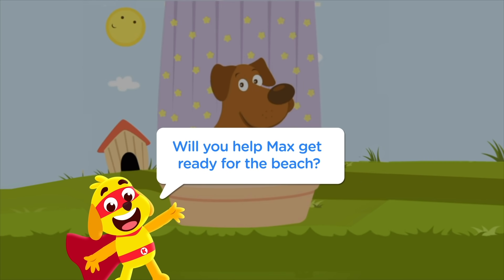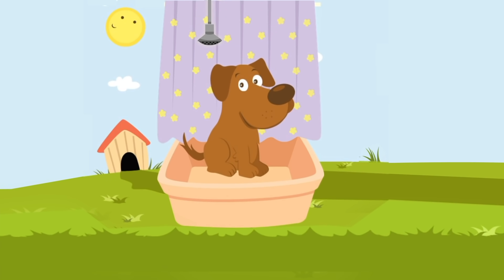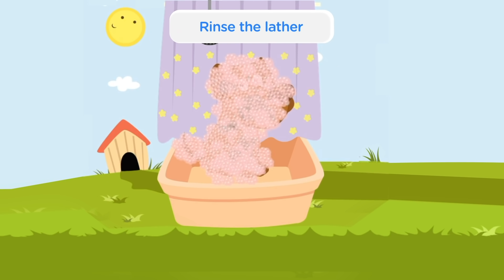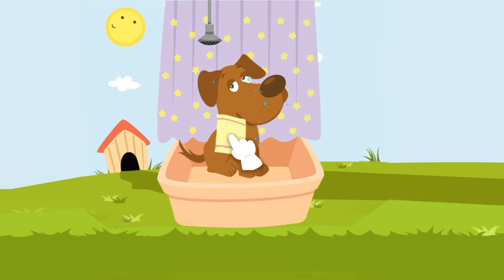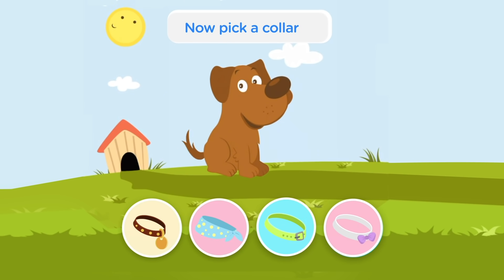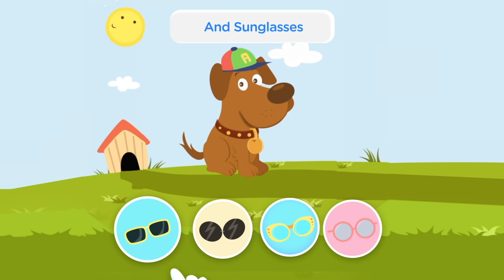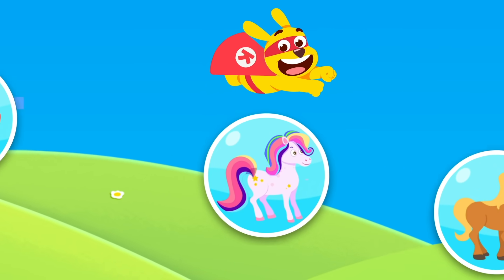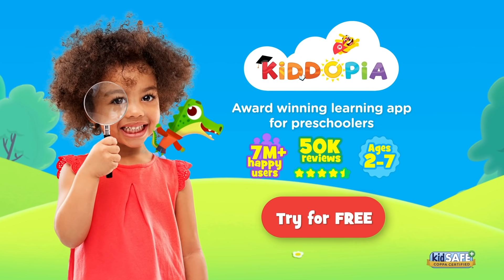Kiddopia | Learning App for Kids | Pet Salon LV02